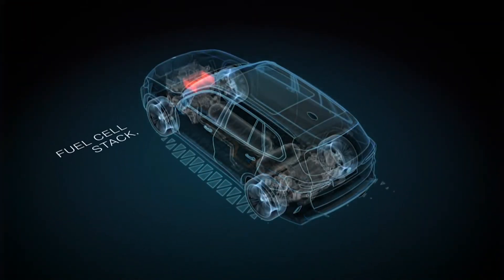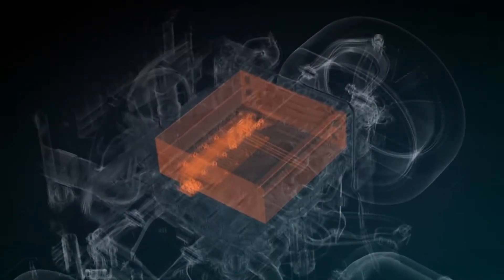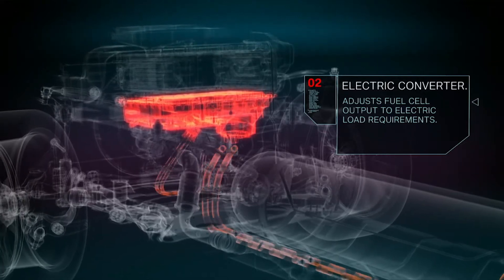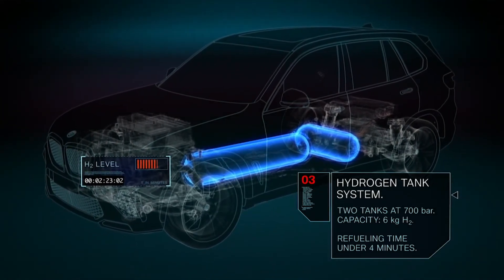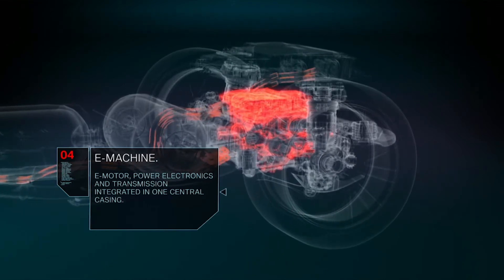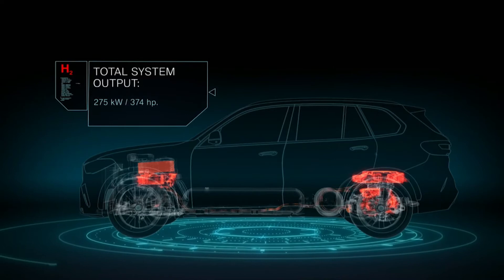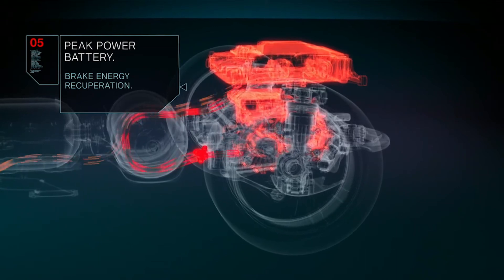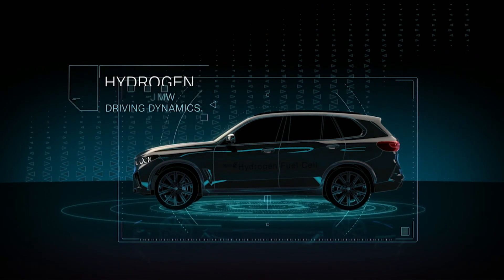How Hydrogen Cell Powered Cars Work | BMW i-Hydrogen Next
The premium carmaker offers first virtual insights into the powertrain system for the BMW i Hydrogen NEXT and reaffirms its commitment to following a carefully considered and systematic route to emission-free mobility.The fuel cell system for the powertrain for the BMW i Hydrogen NEXT generates up to 125 kW (170 hp) of electric energy from the chemical reaction between hydrogen and oxygen from the ambient air.The electric converter located underneath the fuel cell adapts the voltage level to that of both the electric powertrain and the peak power battery, which is fed by brake energy as well as the energy from the fuel cell. The vehicle also accommodates a pair of 700 bar tanks that can together hold six kilograms of hydrogen.